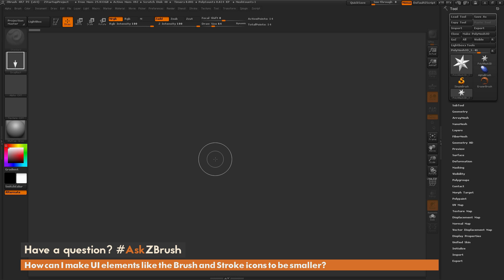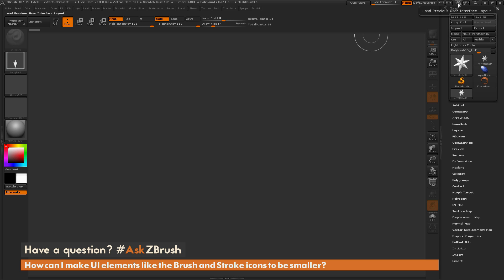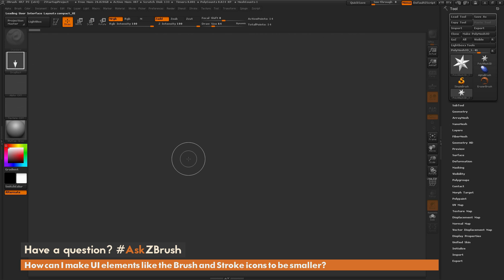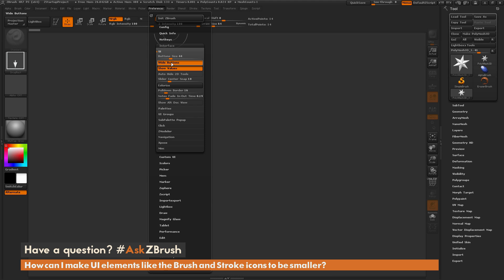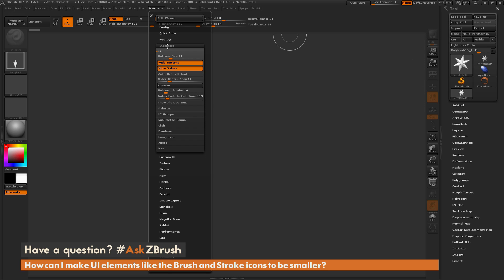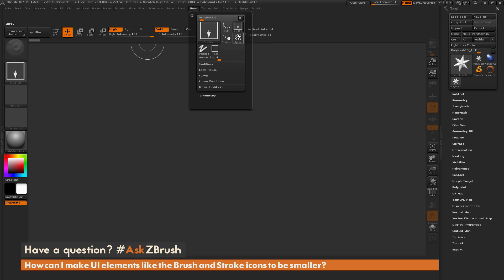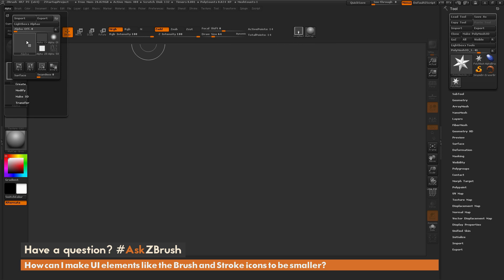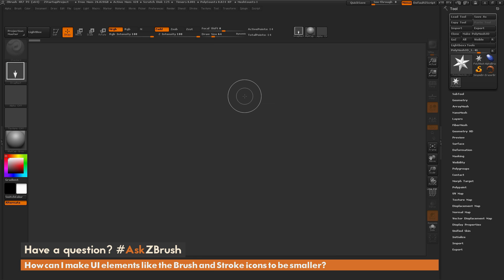AskZBrush: “How can I make UI elements like the Brush and Stroke icons to be smaller?”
Video covers how to toggle the Wide Buttons option in preferences to allow for smaller icons to be used in Custom UI setups.